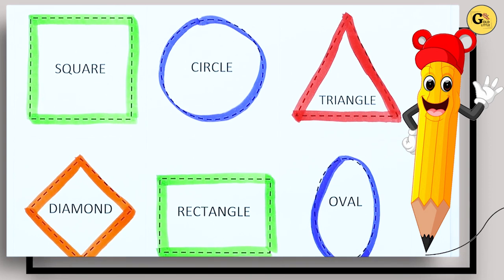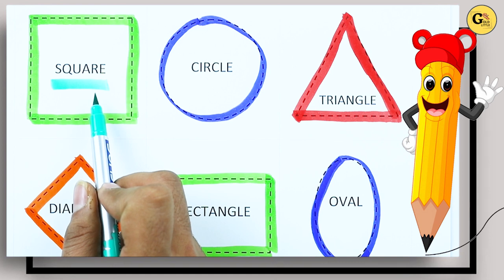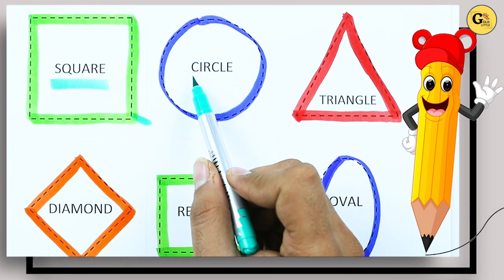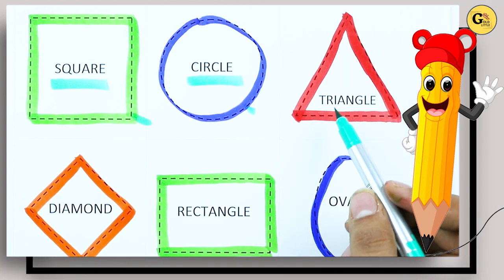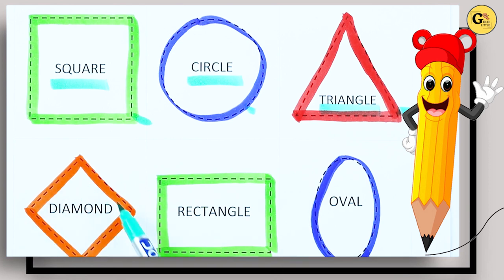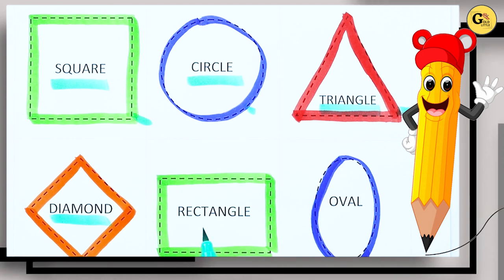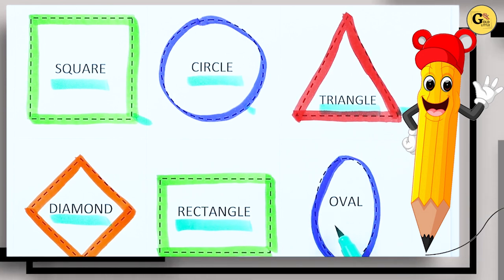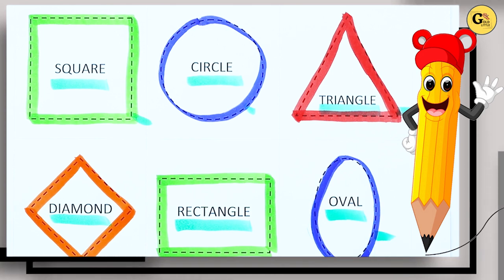Geometry names learning for kids | speak shapes names